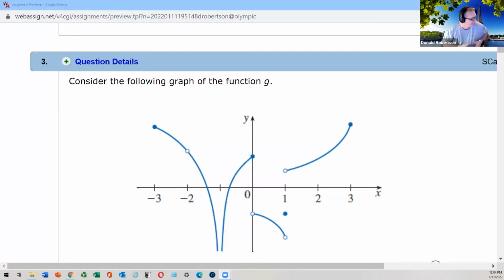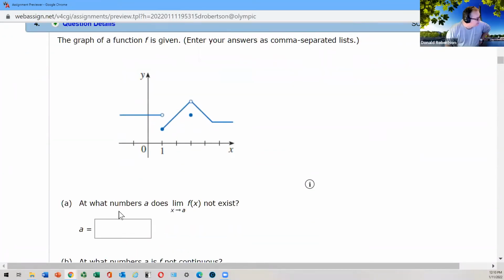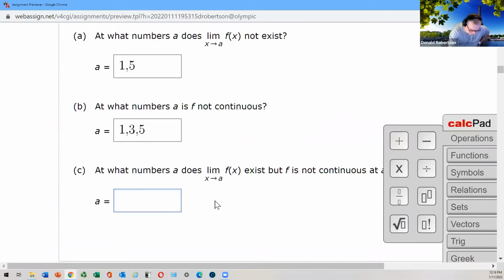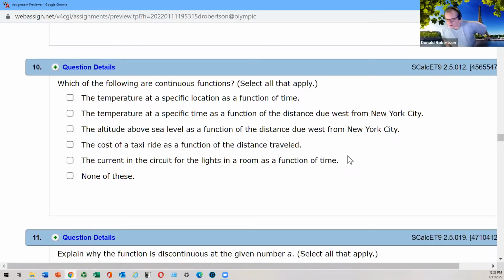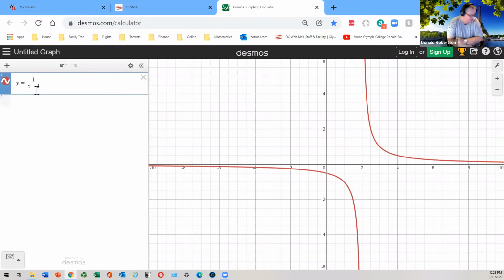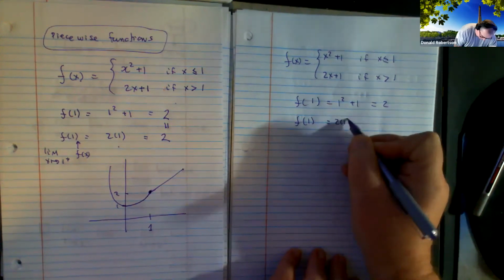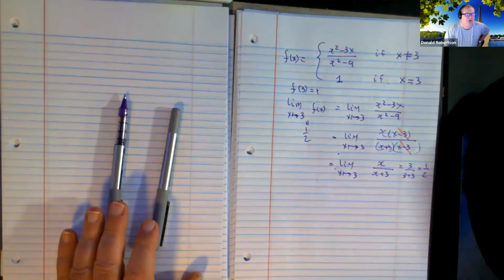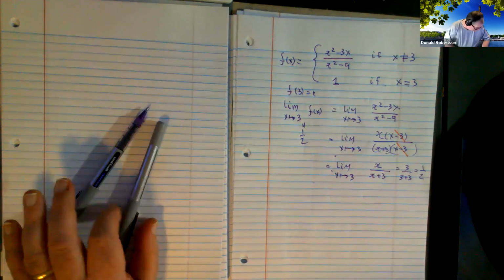Math 151 Tue 11th Jan Continuity